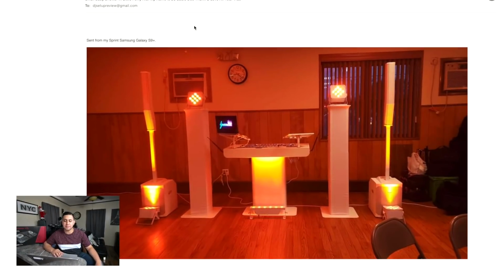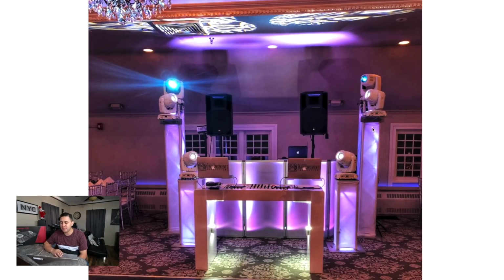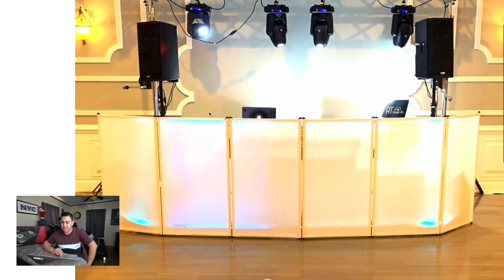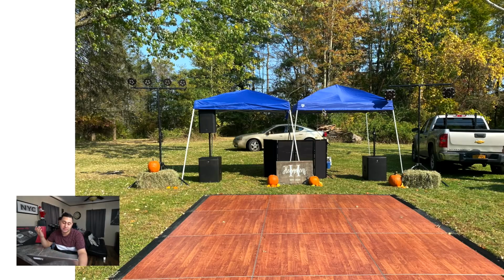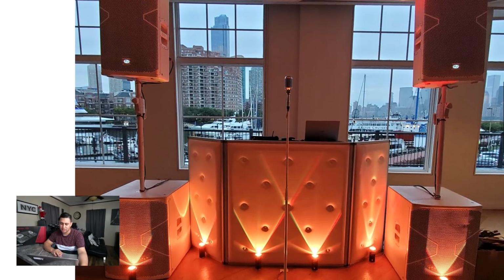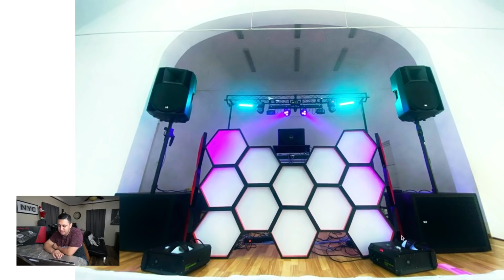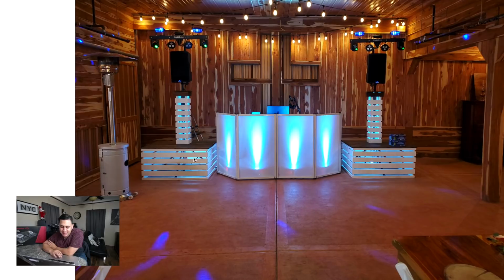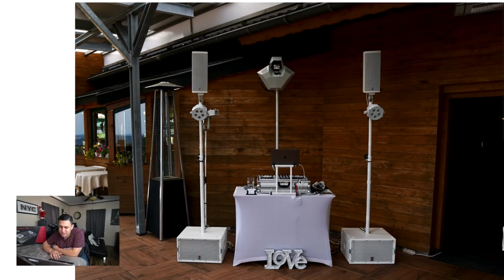DJ Setup Review: Don't make the MISTAKES these DJs Made in your DJ SETUP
🎤 MY GEAR LIST & Recommendations

Most Requested
-DJ Controller
-XLR Cables
-Power Cable
-Power Conditioner
-Cable Bag
-Cable Clips
-DJ Lights
-Light Clamps
-Gear Labeler
-Cart (Dolly)
-HardDrive SSD
-Foam Sticks

DJ Tools
-Mic Case
-Mic Stand

Video Gear
-Studio Camera
-Over-Head Camera
-Studio Lights

Lighting
-Moving Heads
-Par Lights
-Bar Lights
-Light Case
-DMX Light Controller

Speakers
-JBL 15” Tops
-JBL 18” Sub
-Speaker Stands
-Cocktail Speaker

DJ Controllers / Mixers (Recommend)
-New DJs
-Best Value
-Pro DJs

Photo Booth
-Printer Media
-Guest Album

Using the links above helps support my YouTube channel. Please support me so I can keep making more awesome DJ videos for you.

📱SEE BEHIND THE SCENES OF MY VIDEO & LIFE

⏰ Time Stamps
0:00 - Intro

NEW HERE? Hi! My name is Bayardo but, most people know me as BARR. I am an Open-Format Club & Mobile DJ. I post new videos weekly.